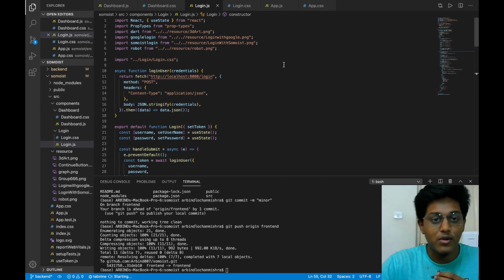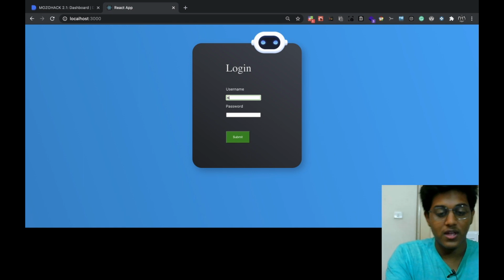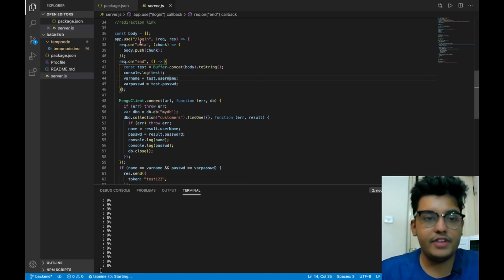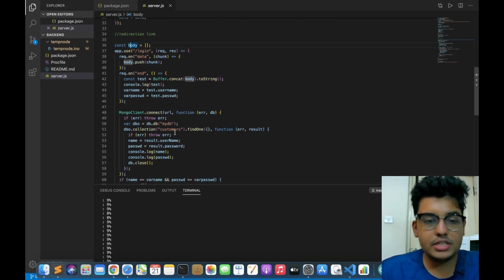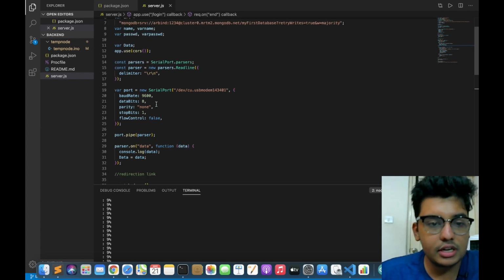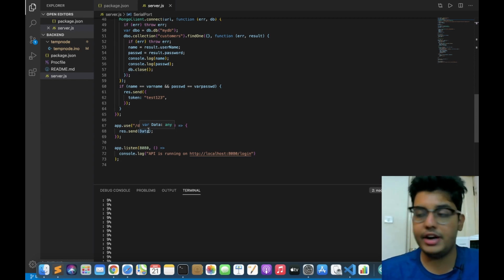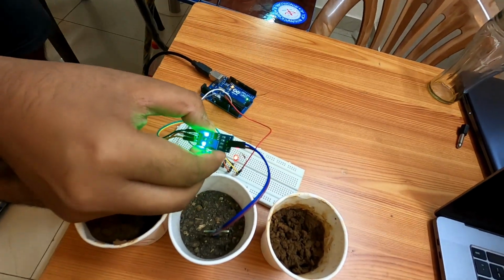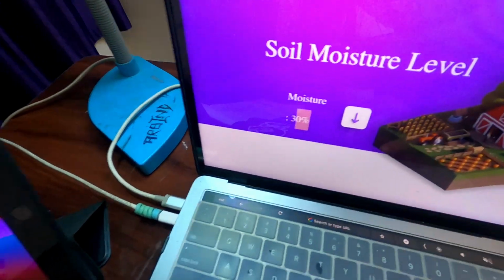soMoist || MozoHack 2.1